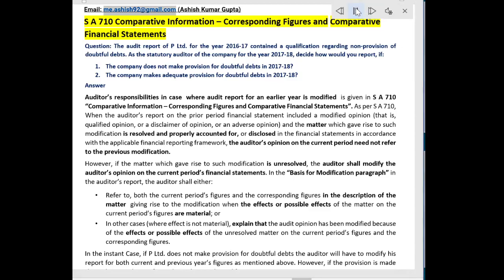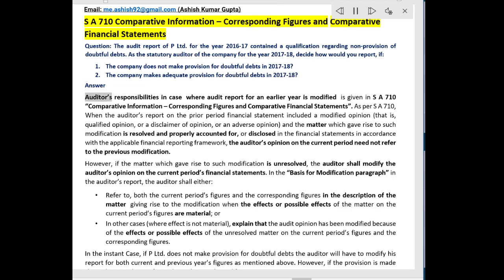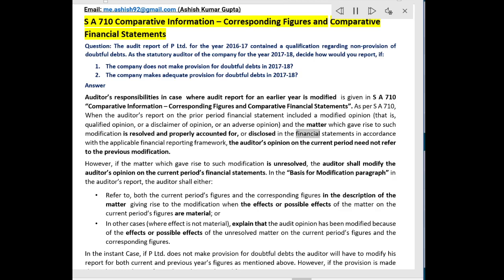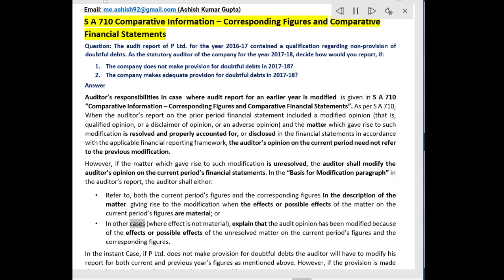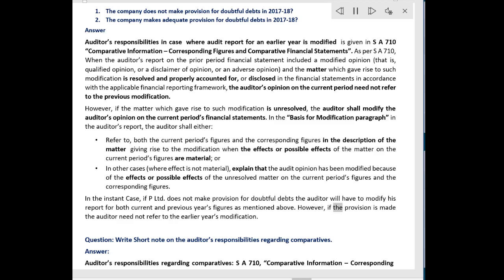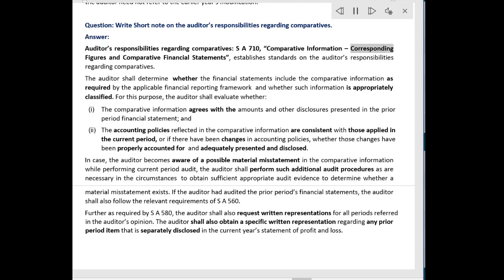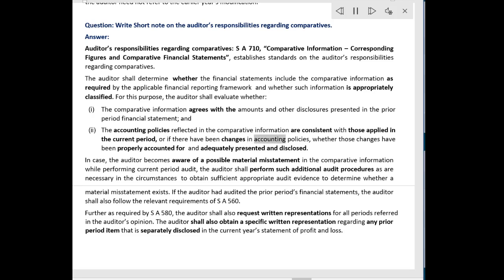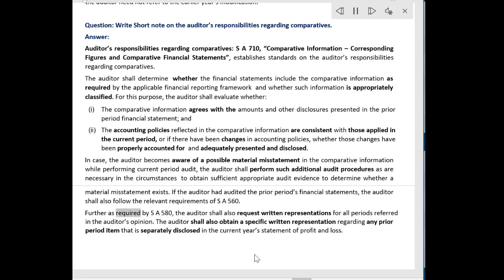I SA 710 I Question Answer I Revision I Listen daily once I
Suggested to listen at normal speed for first 3 days daily
Then listen to speed of 1:25 till you are comfortable
Lastly increase the speed to 1:50.

I will update a complete list of the important SA in one audio file and less important SA in another file very soon.

Just a help everyone need.